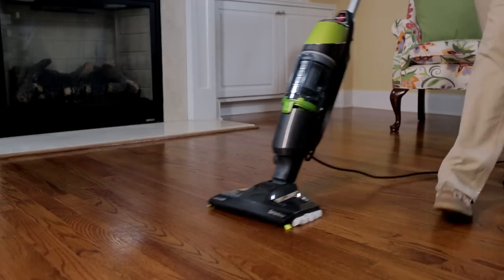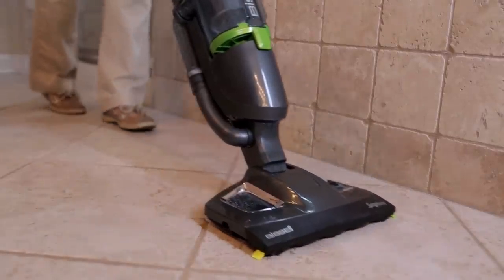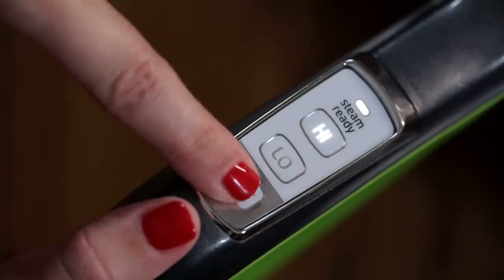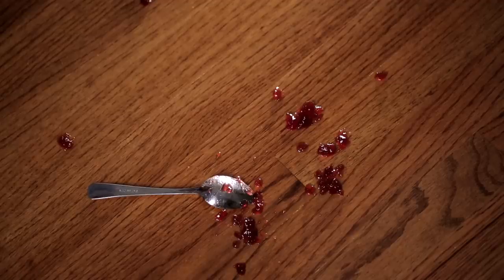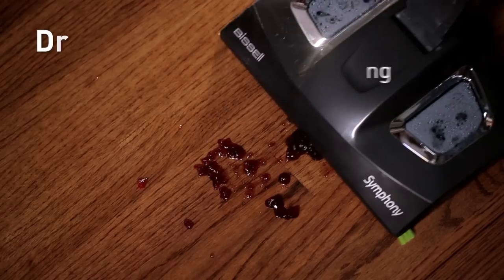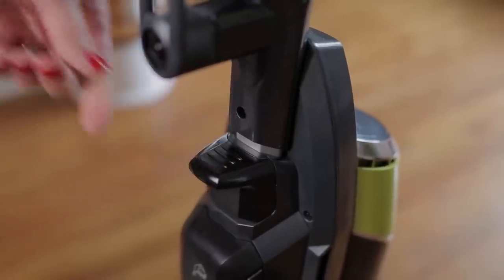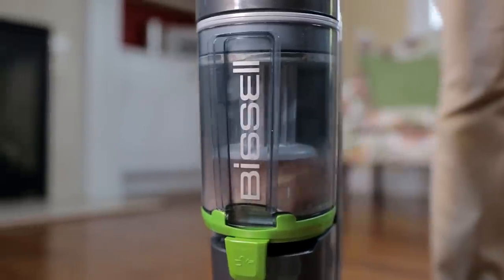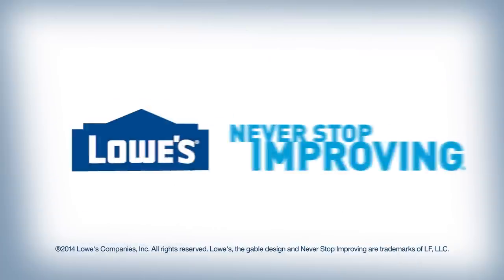Bissell Symphony™ Vacuum & Steam Cleaner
Cut your cleaning time in half with the Bissell Symphony™ – All in one vacuum and steam mop with Swiffer BISSELL® SteamBoost™ Technology.